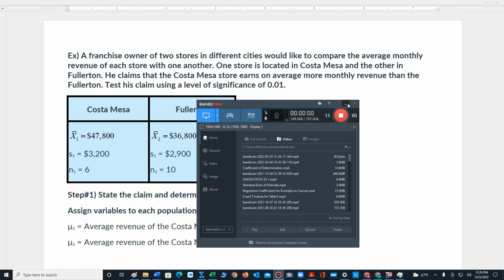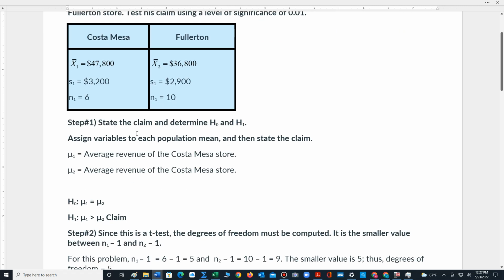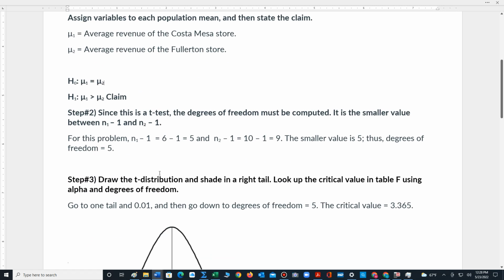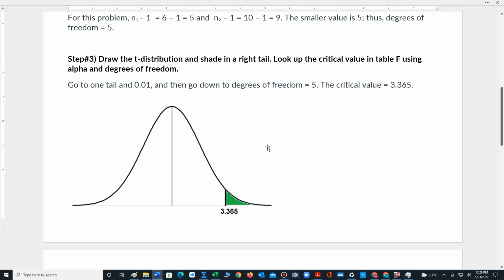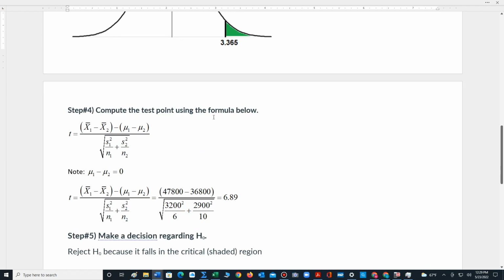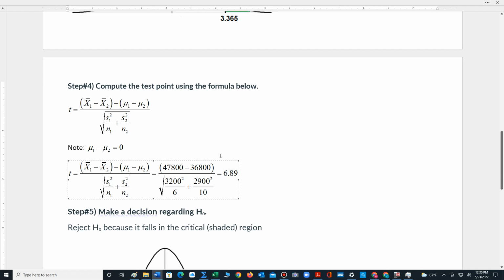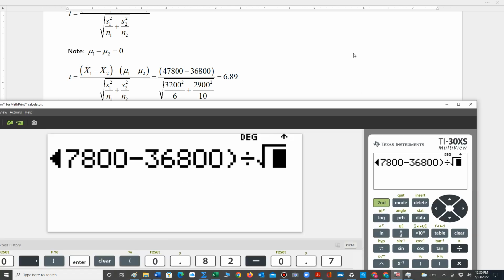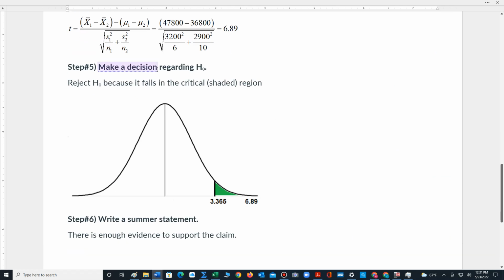T- test to Test the Difference Between 2 Means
This video presents an example of how to apply the t-test to test two population means.